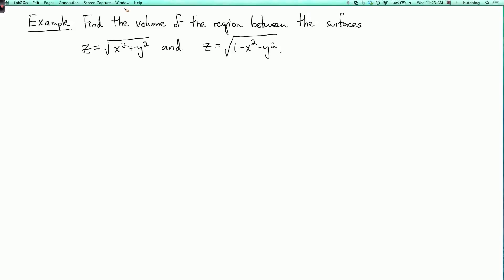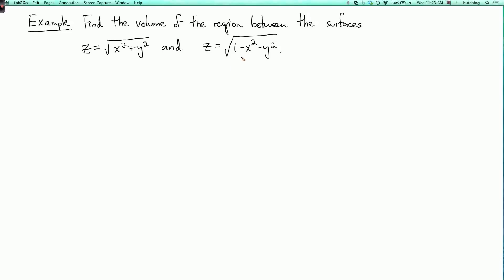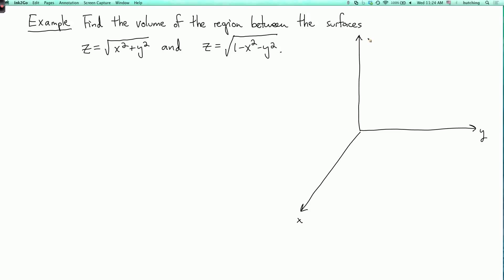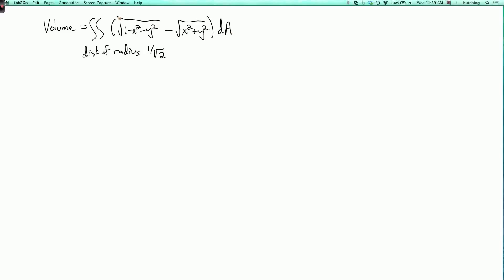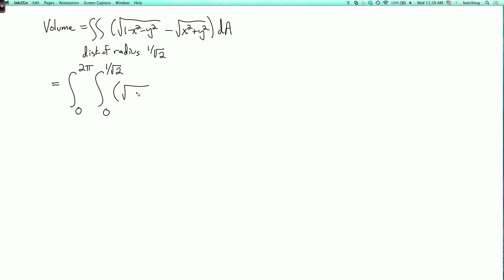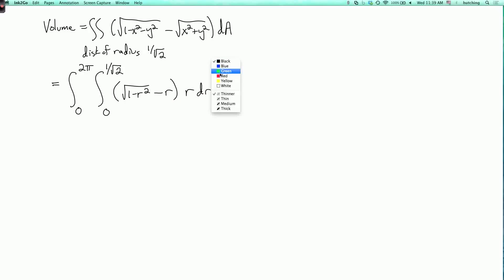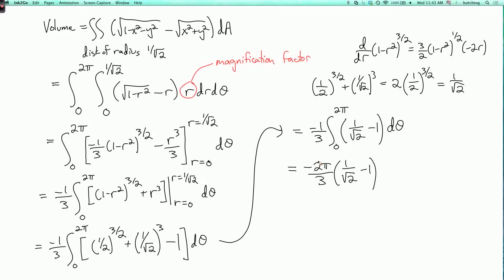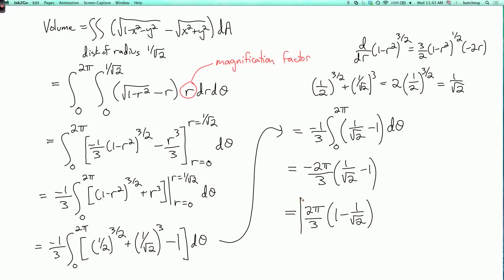Multivariable calculus 3.2.2: Integration in polar coordinates example #1